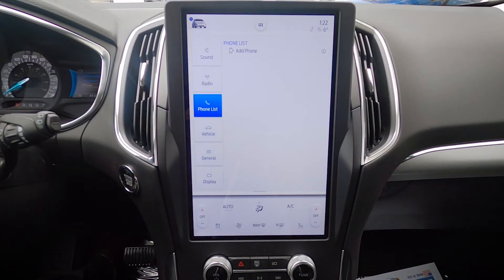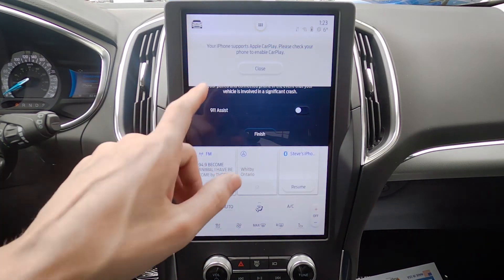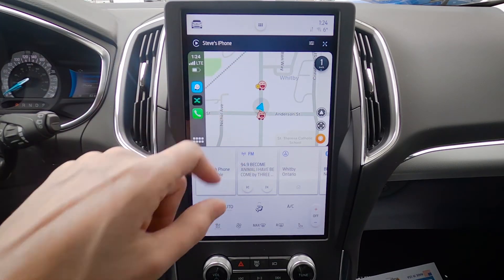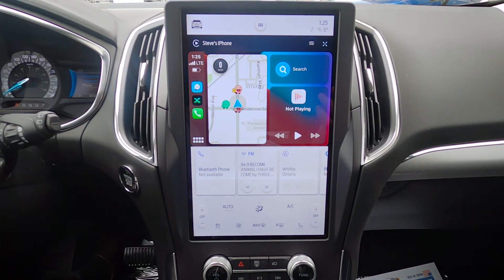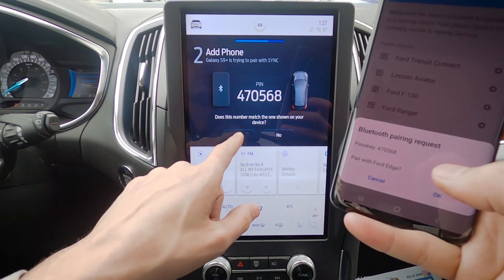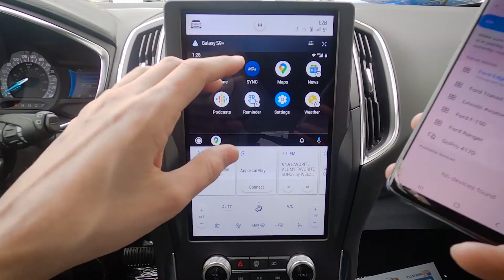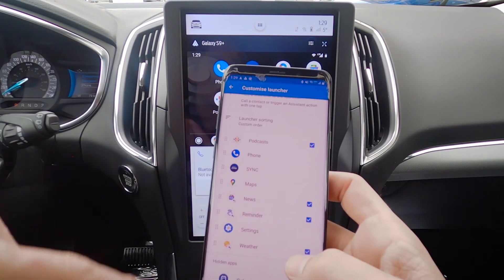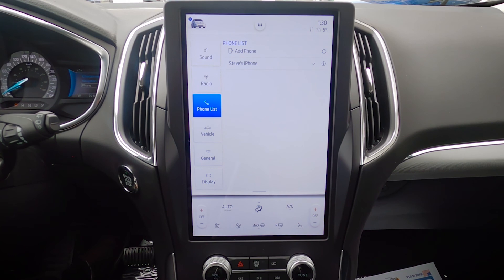Setting up Android Auto and Apple Car Play in the 2021 Ford Edge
Trying to figure out how to set up Android Auto and Apple Car Play in the 2021 Ford Edge? Take a look at this video to find out how it's done!

In this video, the vehicle used had the following specs:
2021 Ford Edge Titanium
- 300a package
- All Wheel Drive
- Canadian Touring Package
- Cold Weather Package
- Class II Towing Package

MSRP of driven vehicle:
$48,699 Canada
$44,655 USA

Timestamps:
00:00 - Introduction
00:45 - Connecting an iPhone
01:45 - Setting up wireless Apple Car Play
03:45 - Connecting an Android device
04:30 - Setting up wireless Android Auto
06:55 - Final Thoughts